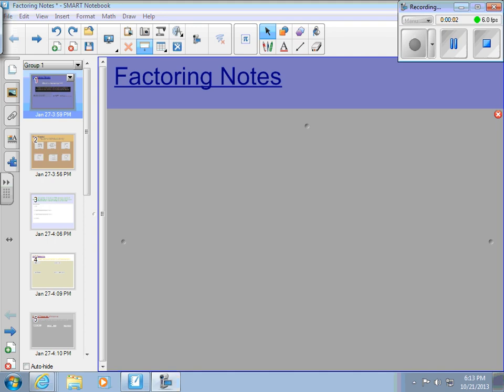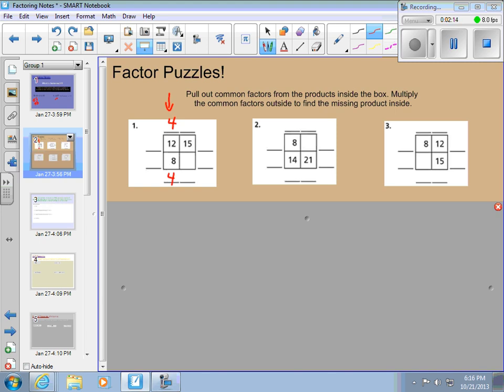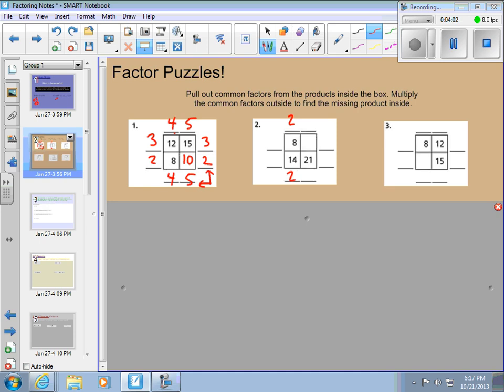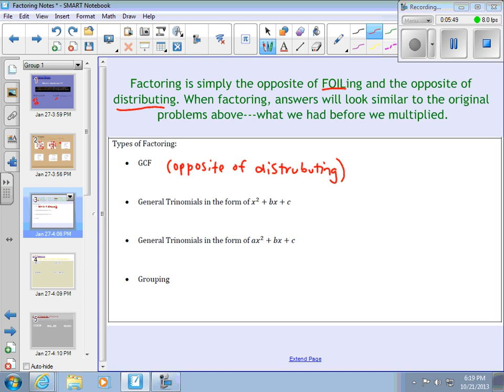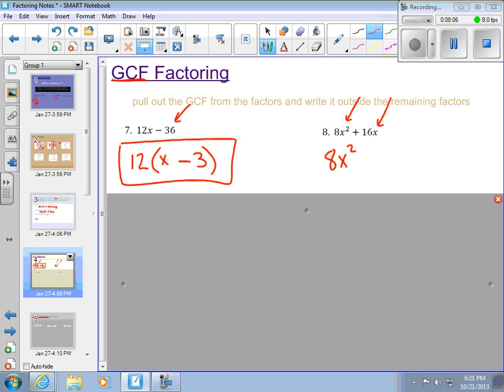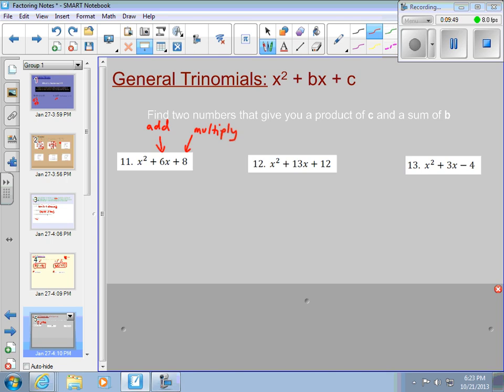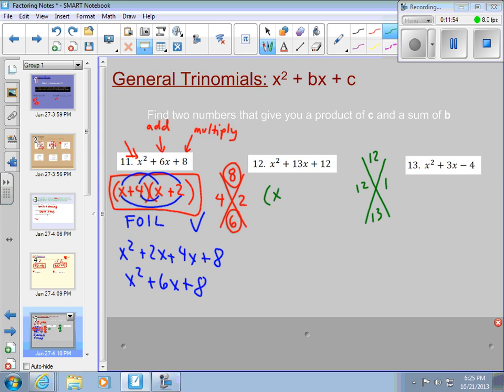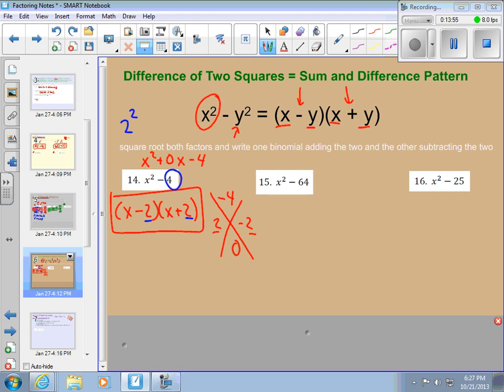Factoring (day 1)